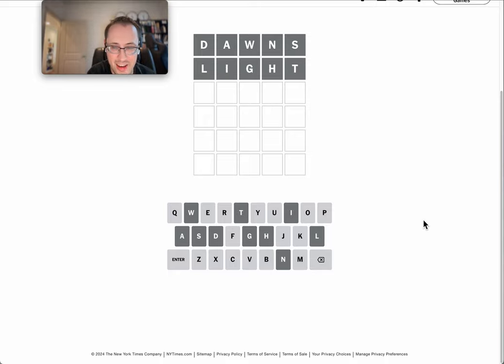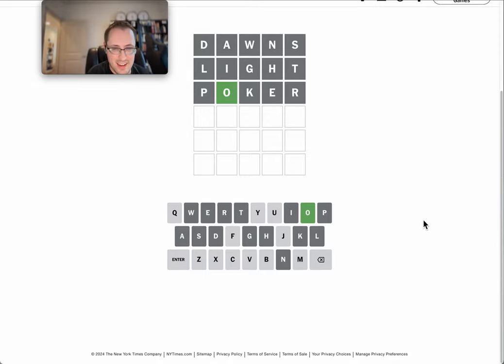Wordle 2024 10 09 - do I lose my sanity?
I almost lost my mind on this one. How'd you do?